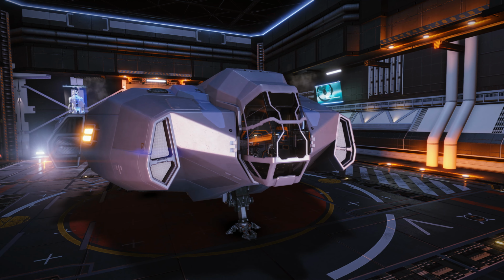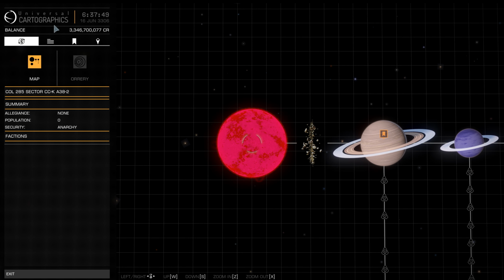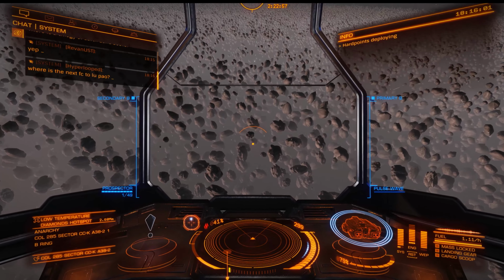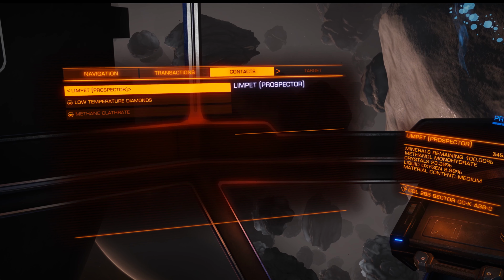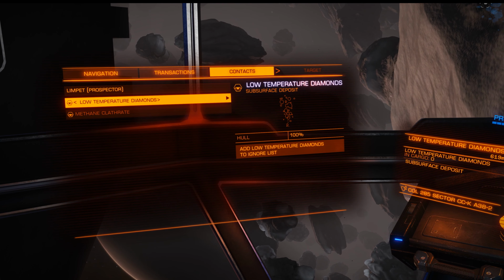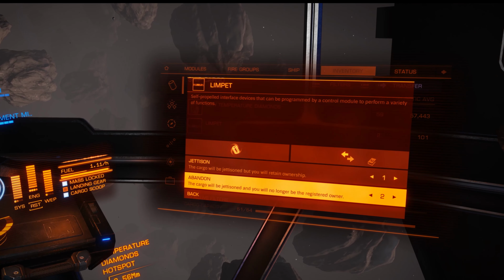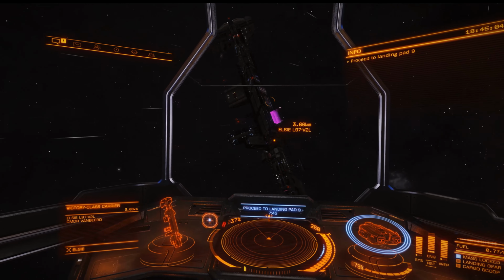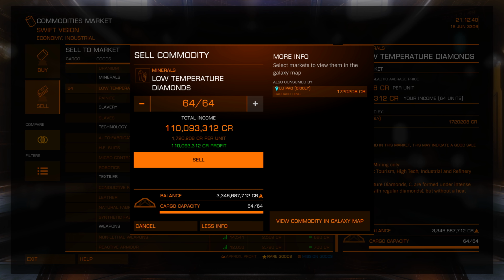Mining tutorial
A low-budget build demonstration to get started on the subsurface low-temperature diamond mining goldrush in New Borann...originally made to show Randy (CMDR Carnap) how to do it.